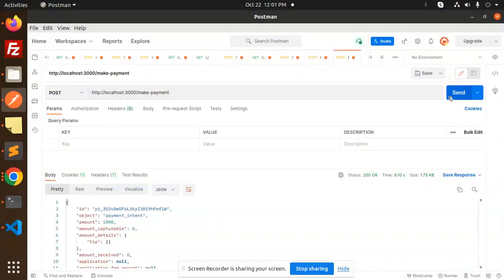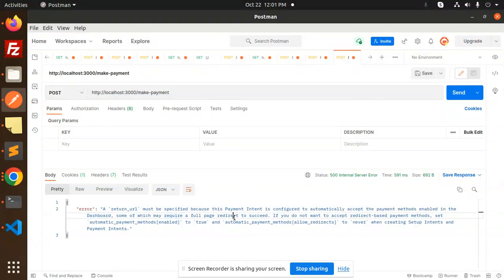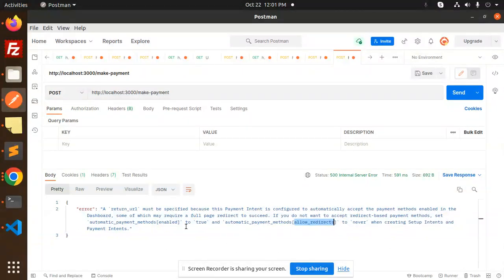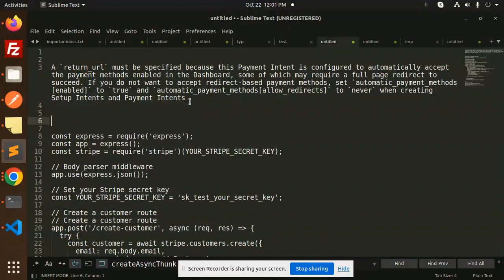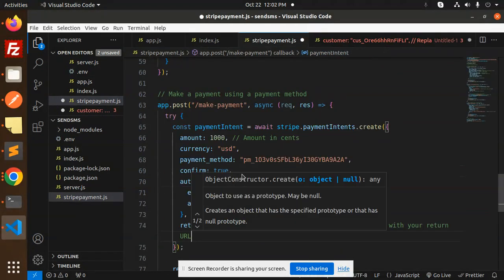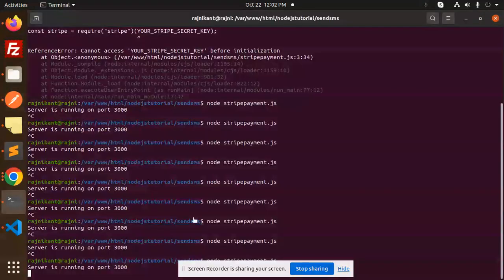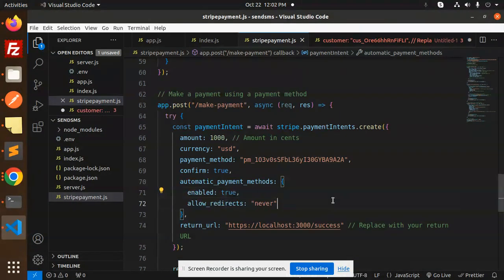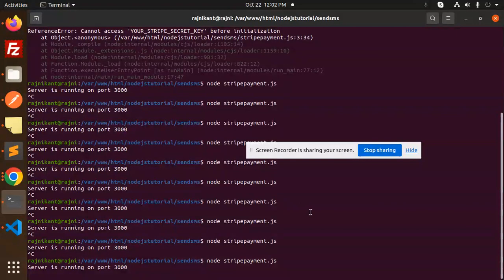Error with automatic payment methods (using Payment Element) Stripe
A `return_url` must be specified because this Payment Intent is configured to automatically accept the payment methods enabled in the Dashboard, some of which may require a full page redirect to succeed. If you do not want to accept redirect-based payment methods, set `automatic_payment_methods[enabled]` to `true` and `automatic_payment_methods[allow_redirects]` to `never` when creating Setup Intents and Payment Intents

Nest